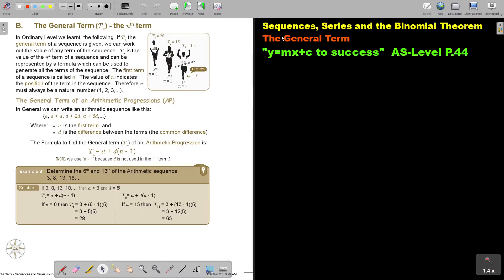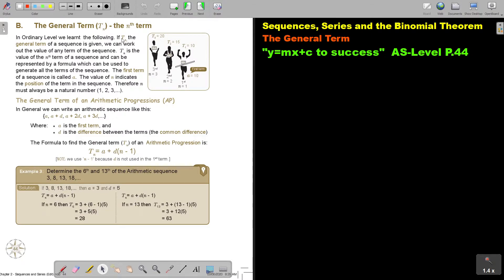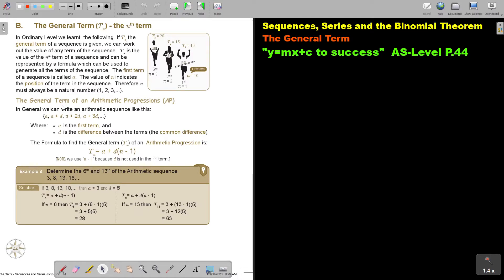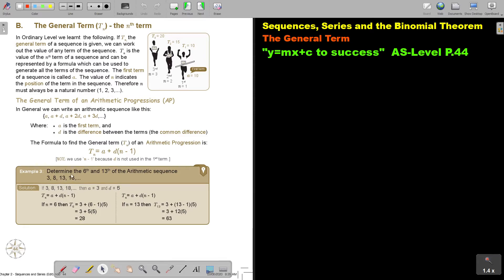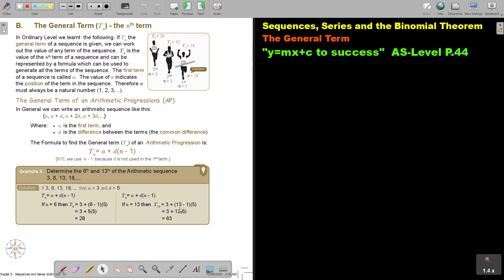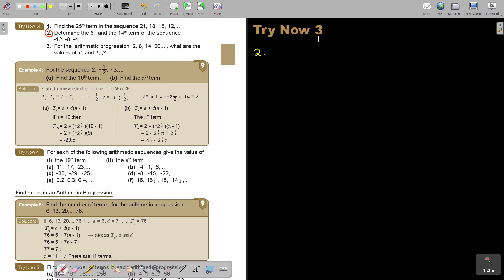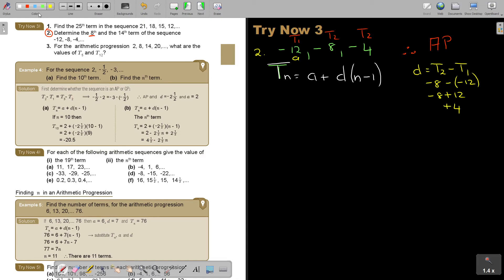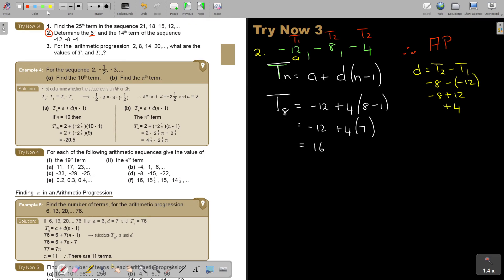2 3 The General Term AP Part 1